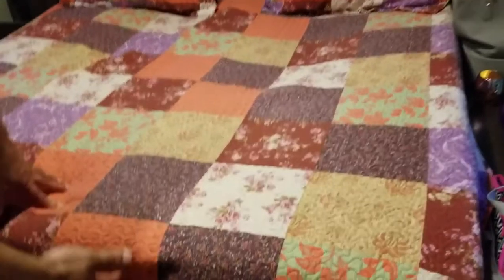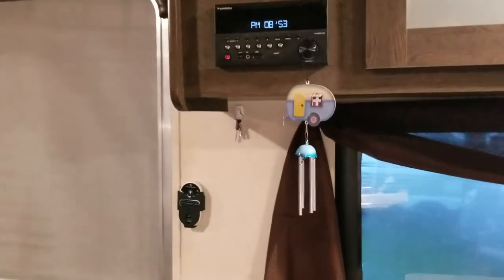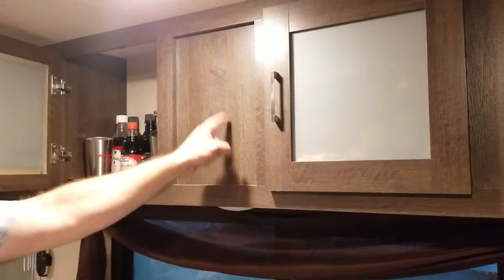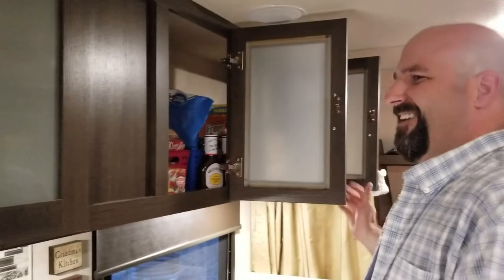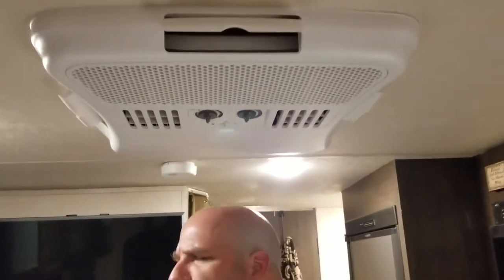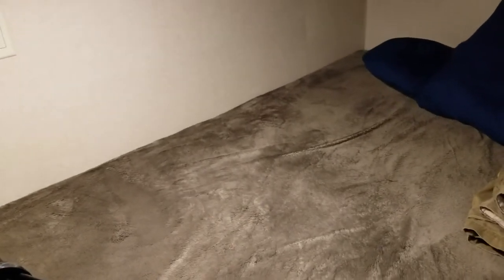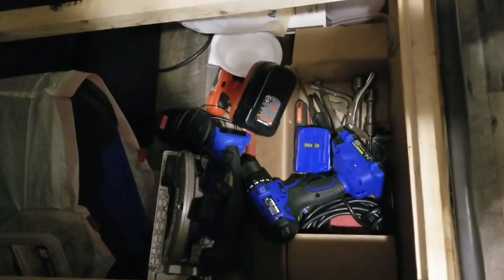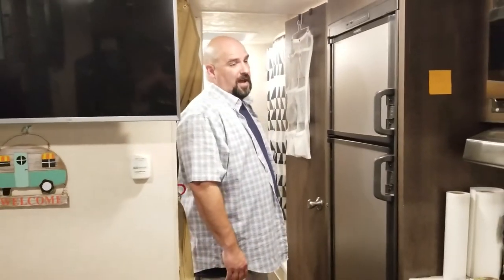2018 Salem Cruise Lite 261 BHXL walk-through after 6 months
We've had our travel trailer now for 6 months and did an updated walk-through. We still love the trailer! Here is the link for the shower head in the video that we bought and LOVE!